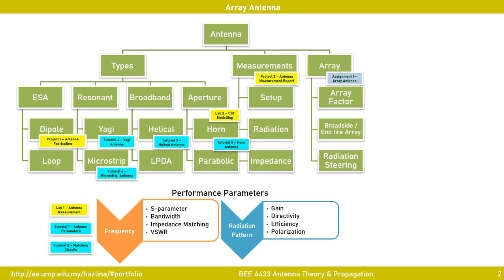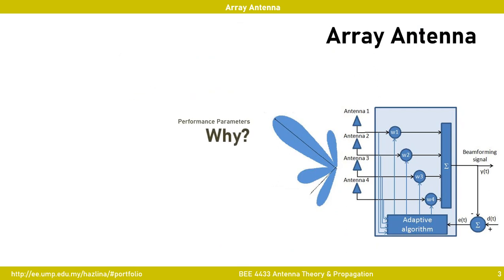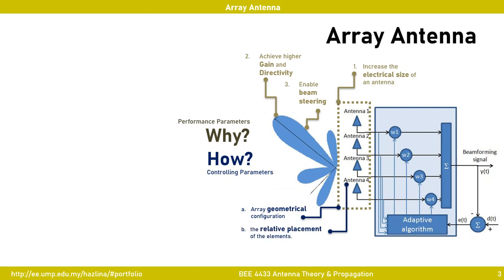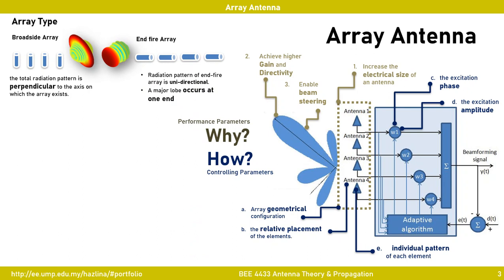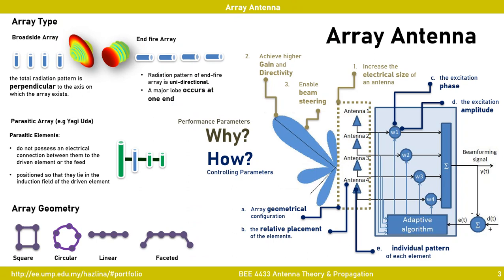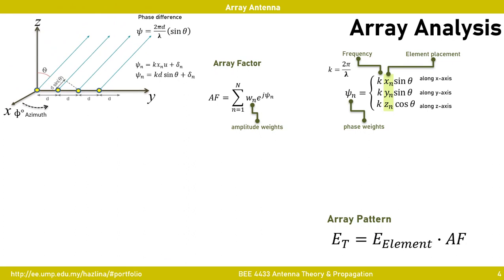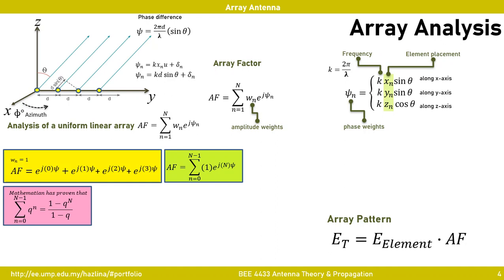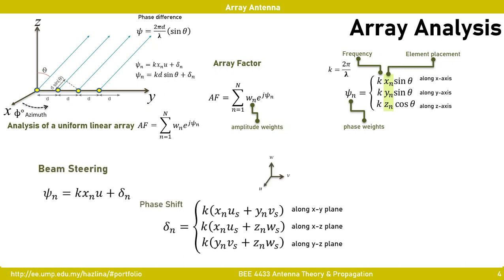ANT - 6 - Array Antennas